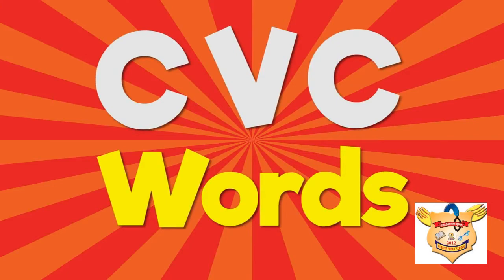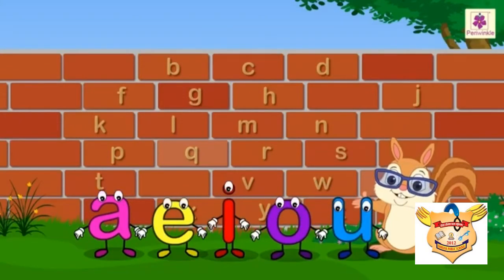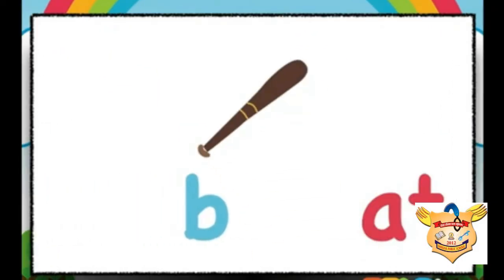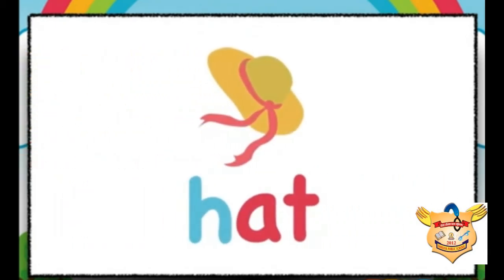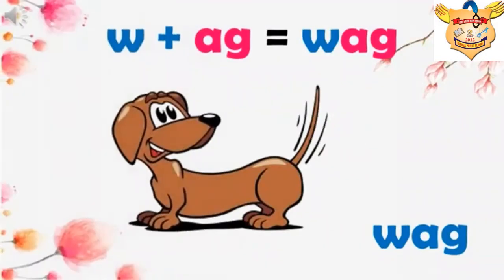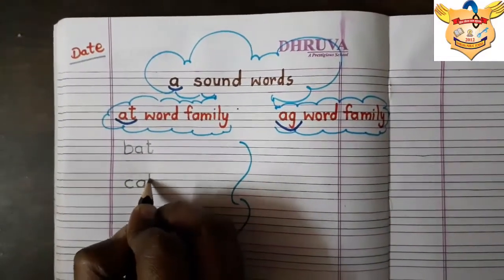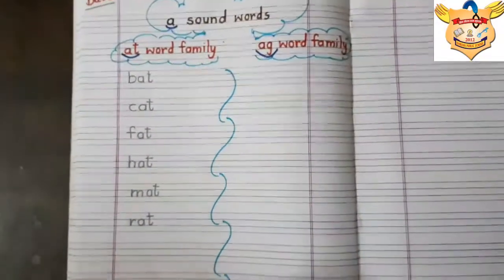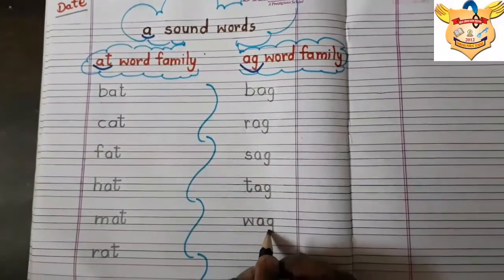Introduction of "a " sound words for beginners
Introduction of a sound words By- Vijaylaxmi ma'am